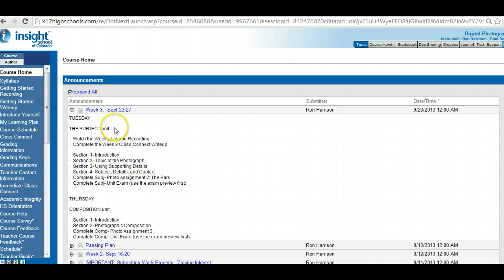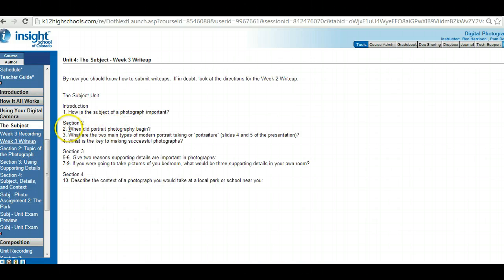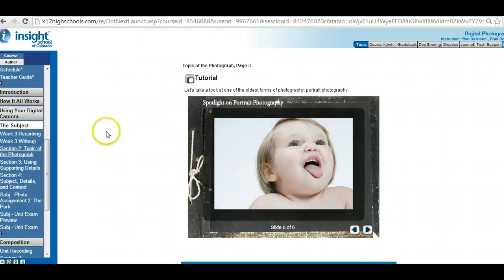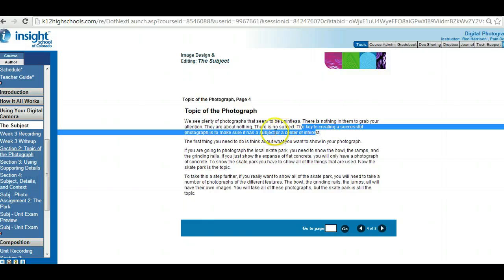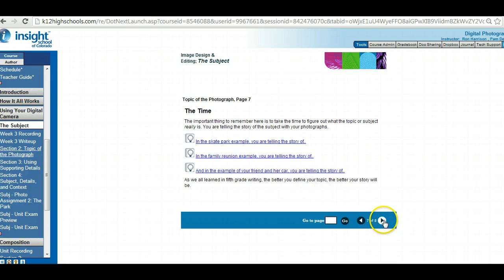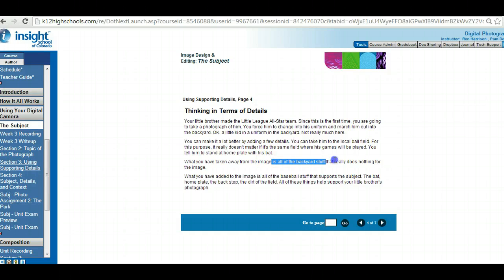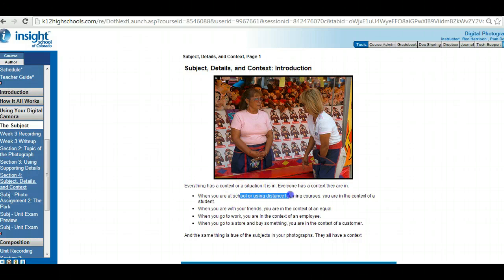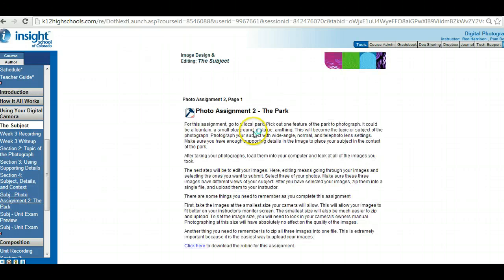Digital Photo Subject Unit Lesson recording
Lesson Recording for The Subject unit in Digital Photography